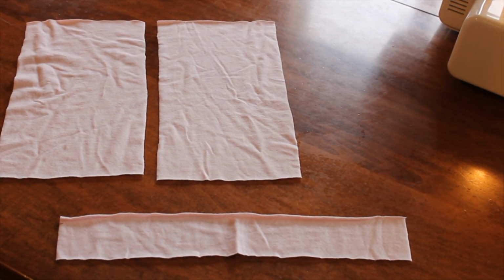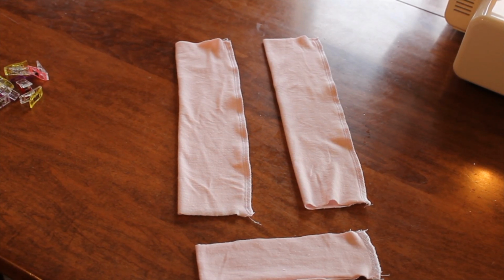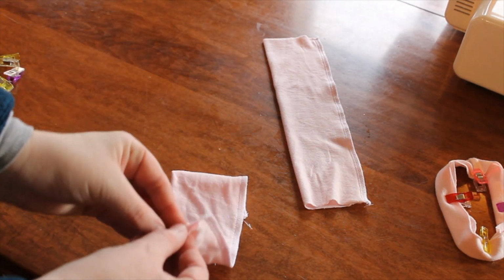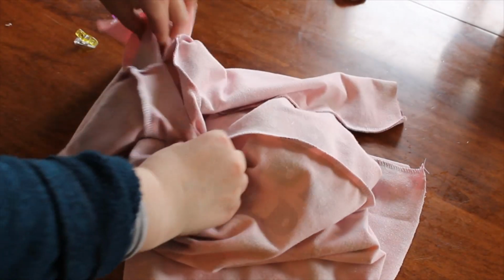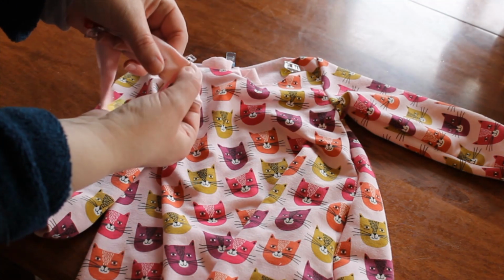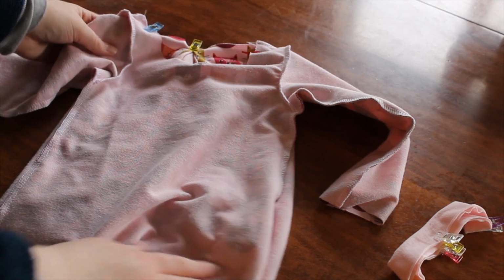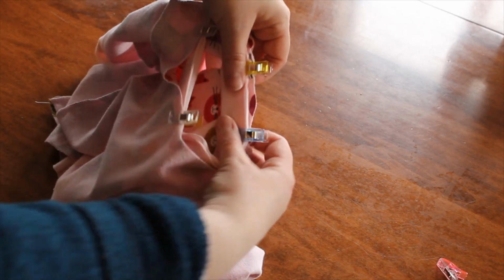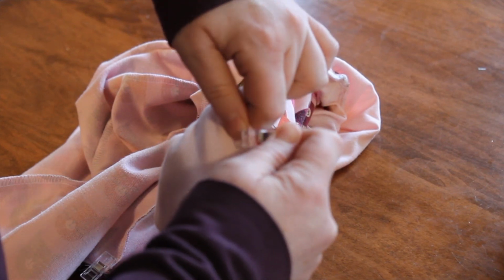How to Sew Neckbands and Cuffs (for Beginners)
This video shows how to sew a neckband and grow cuffs onto the Split Pea Tunic and Dress sewing pattern from Goober Pea Designs. However, all the steps are identical for any other shirt or dress with a neckband and/or cuffs (skipping the part about including the pleat in the neckband seam, which is only necessary for the Split Pea).